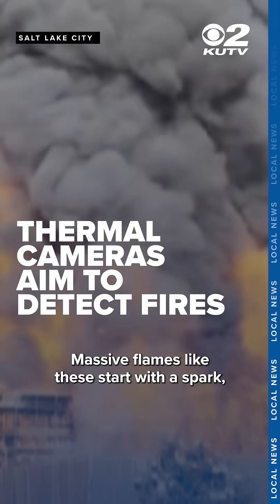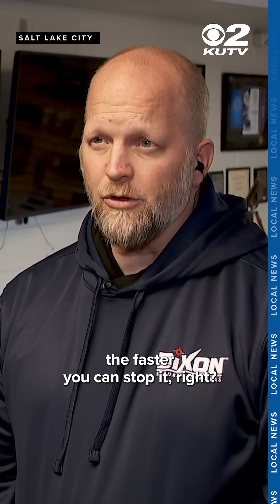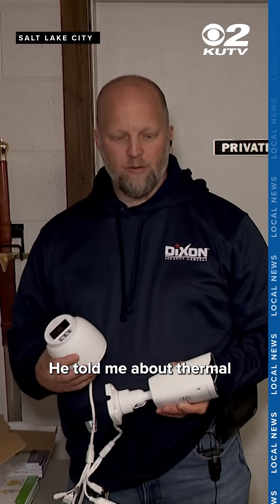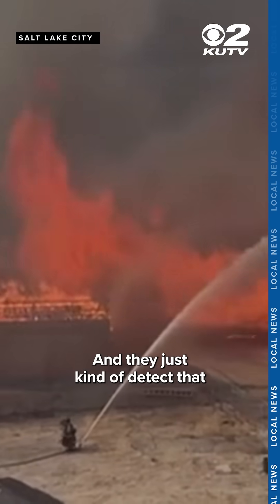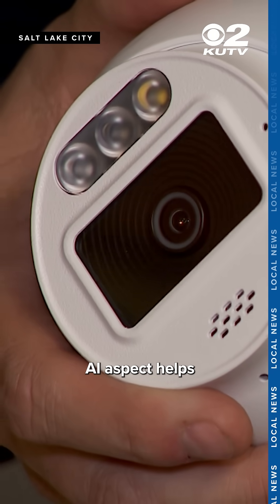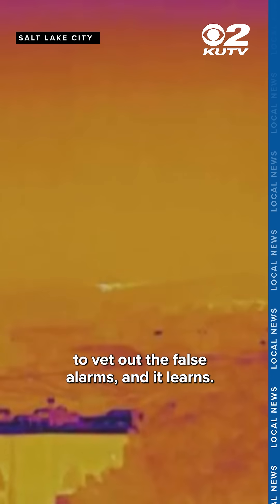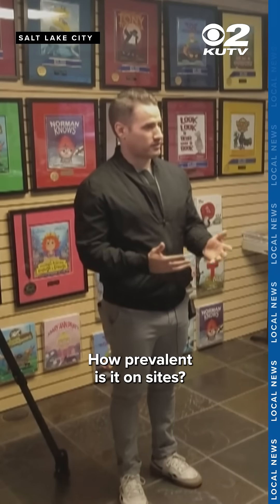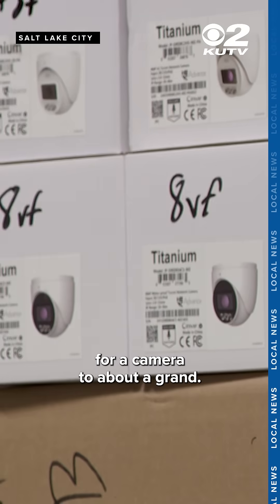Camera company aims to detect fires before it spreads, leaves sites devastated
Cameras that utilize AI and thermal imaging could detect fires early before they destroy entire sites.

Massive flames like the ones seen at a Lehi construction site last week or multiple sites in Ogden earlier this year began with a spark.

The goal is to get to it before it spreads and leaves construction sites devastated.